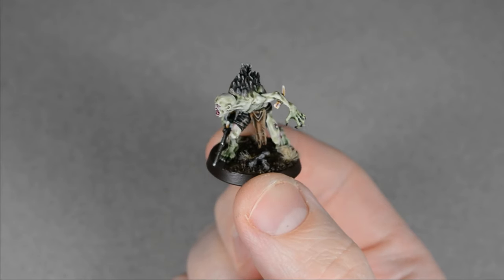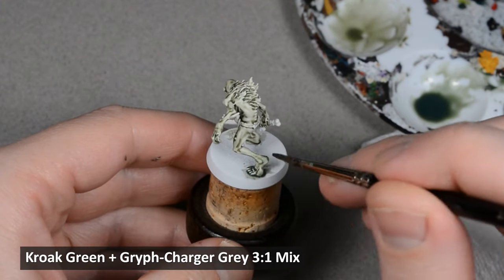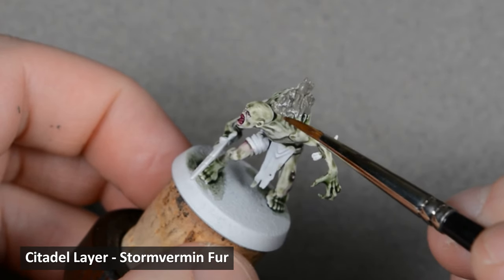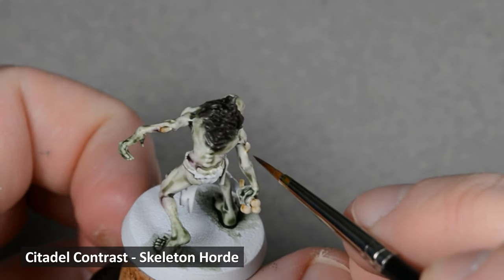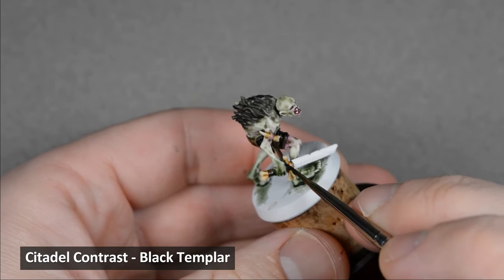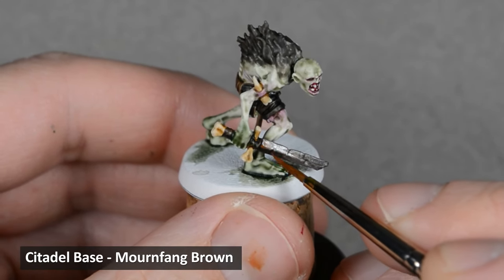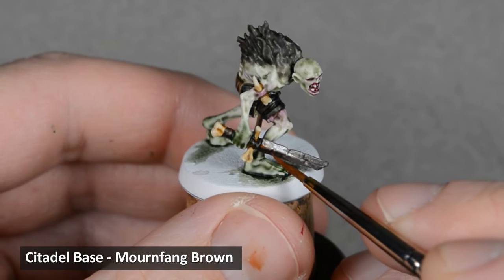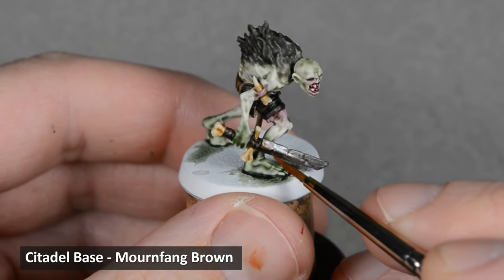Contrast Hacks! Painting Flesh Eater Courts Cryptguard for Warhammer Age of Sigmar | Hobby Tutorial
Hi everyone! Let's paint one of the new Flesh Eater Courts Cryptguard models for Age of Sigmar using Citadel Contrast, shade, and opaque paints.

Materials:

Grey Primer, White Primer (Ace Hardware)
Rosemary and Co series 99 sable brushes, sizes 2, 1, 0

Vallejo Game Color: White, Bonewhite, Offwhite

Citadel Contrast: Gryph-Charger Grey, Magos Purple, Skeleton Horde, Black Templar, Sigvald Burgundy, Wyldwood, Contrast Medium
Citadel Shade: Kroak Green, Agrax Earthshade, Nuln Oil
Citadel Base/Layer: Stormvermin Fur, Iron Hands Steel, Stormhost Silver, Mournfang Brown, Zandri Dust, Baneblade Brown, Nurgling Green, Rhinox Hide, Steel Legion Drab, Dawnstone

Basing materials:
Stirland Mud
Coarse Gravel
Fine sand
Dead/brown static grass